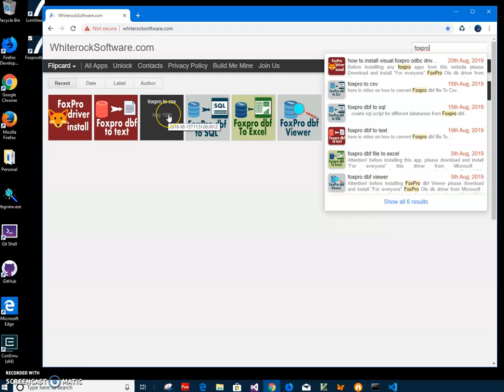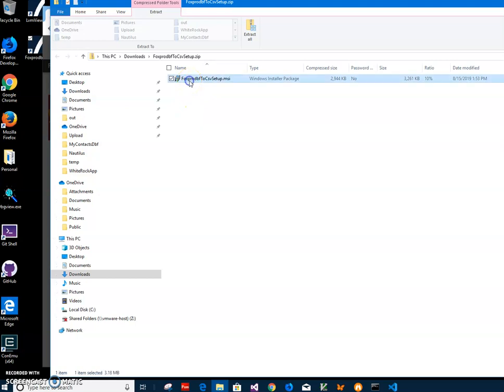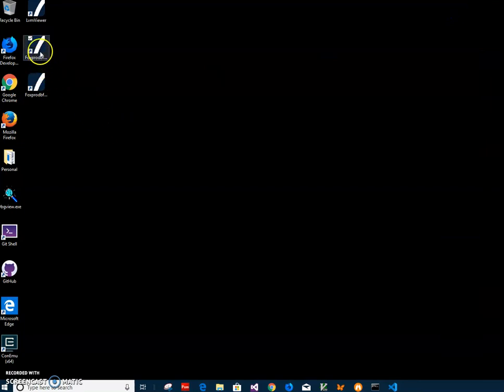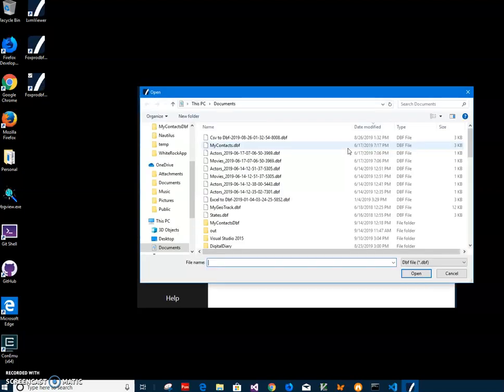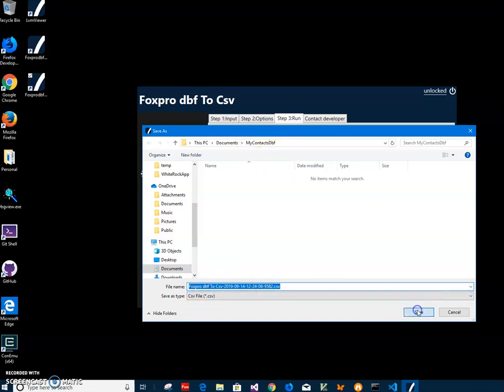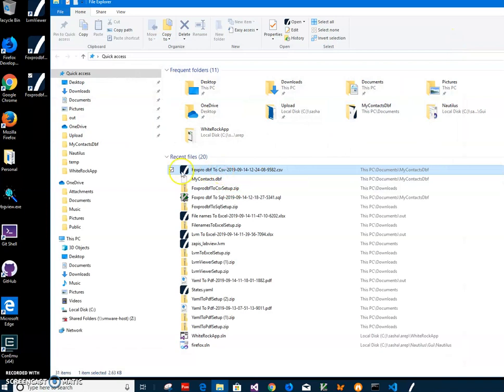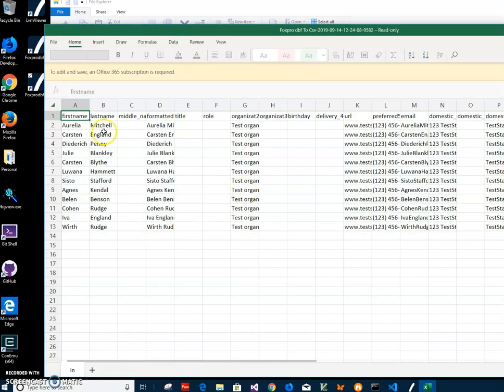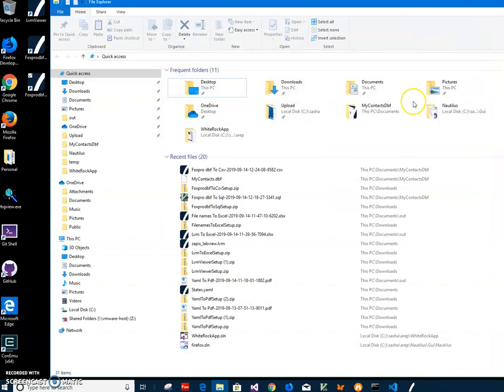Foxpro dbf To Csv